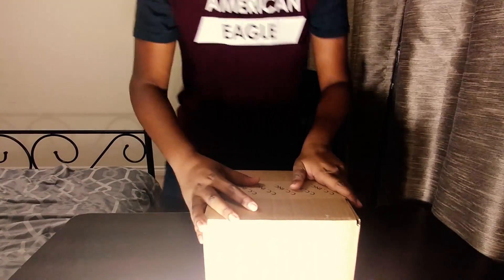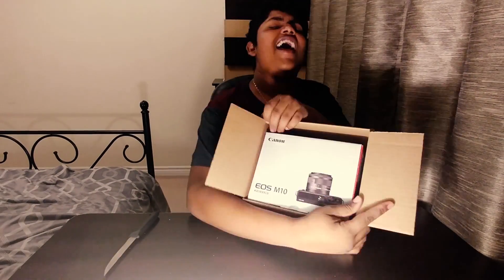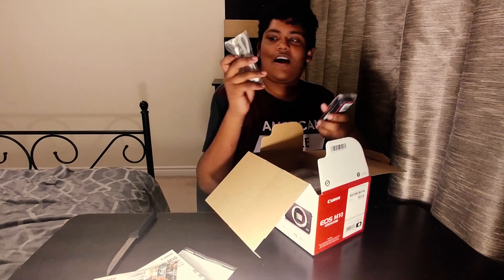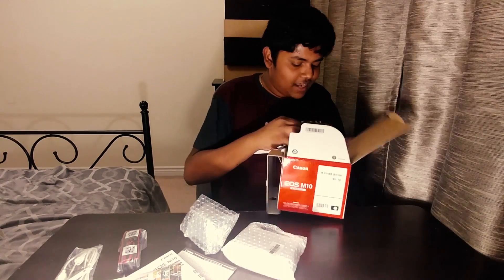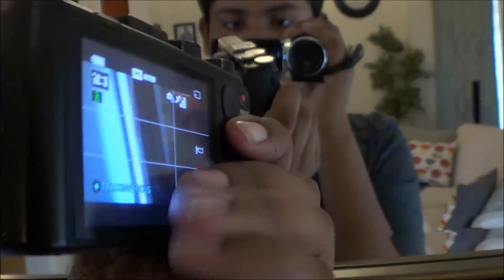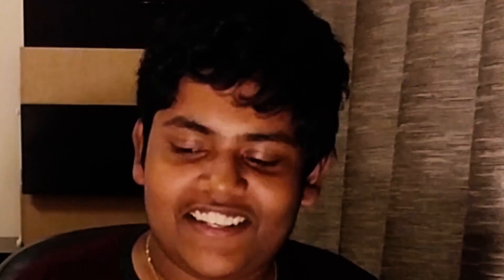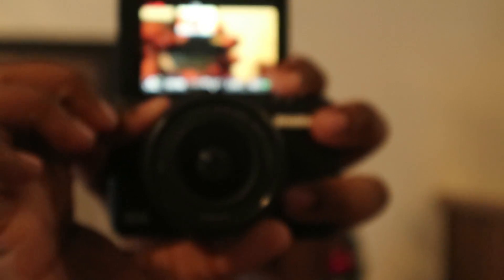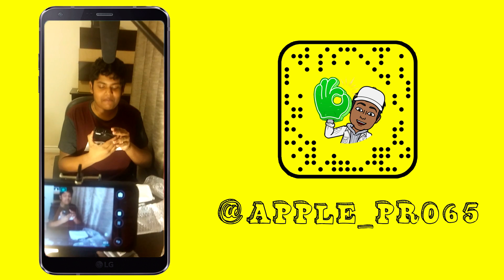MY FIRST YOUTUBE CAMERA! - Canon M10 Unboxing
My First YouTube Camera!

▶ Don't Feel Like Donating Money to a random Brown Boy?
→  US + AUS Coming Soon!

Hi. My name is Sanjula AKA TSP and I enjoy making people laugh. Whether it's telling a joke or making a fool of myself, usually the second one, I enjoy what I do. So I started a YouTube Channel to reach a bigger audience I can make smile. If I made your day just a little bit better, I did my job. I read ALL Comments! I'm watching you👀